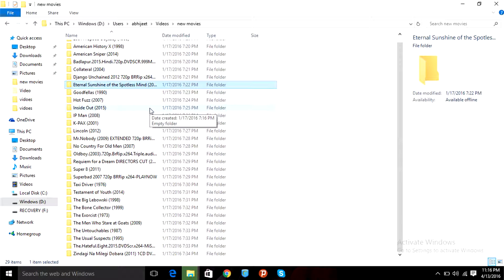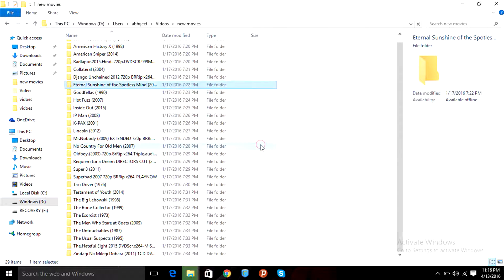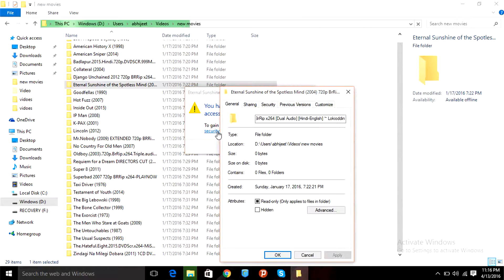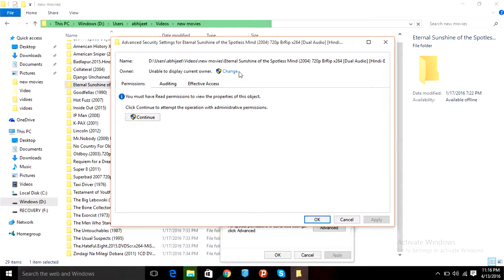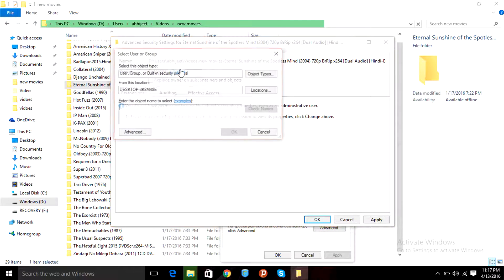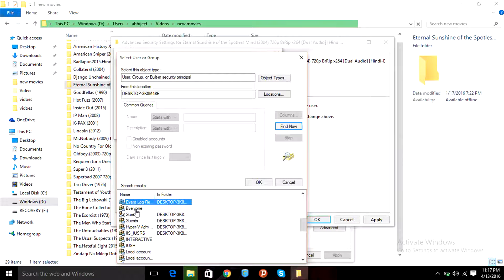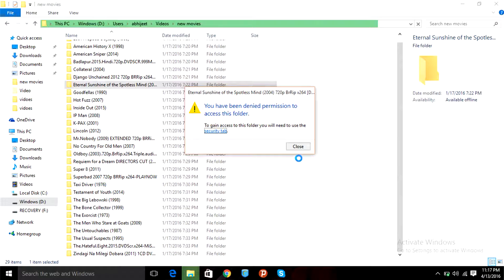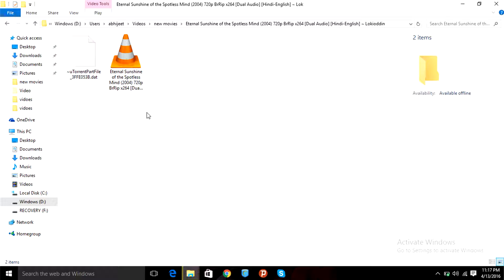How to Fix Access Denied to This Folder Error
Ever plugged in your hard drive and found out that you cant access your folders on it. Frustrating isn't it? Well here is the solution for you all and its 100% working. watch the video and get rid of the problem forever.